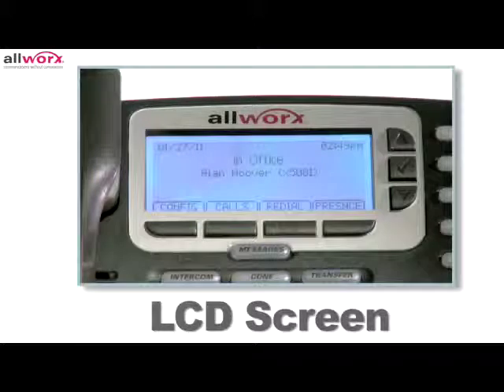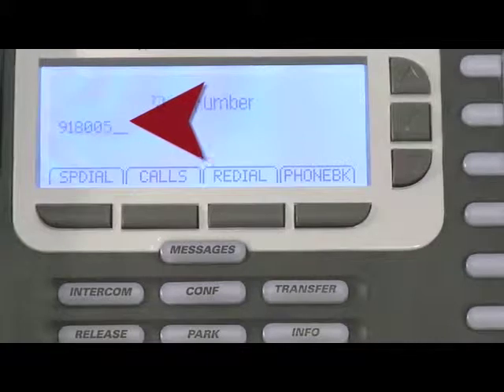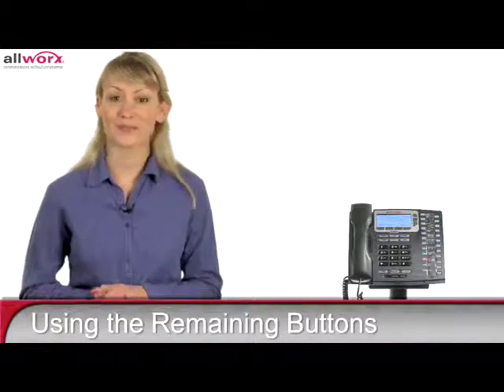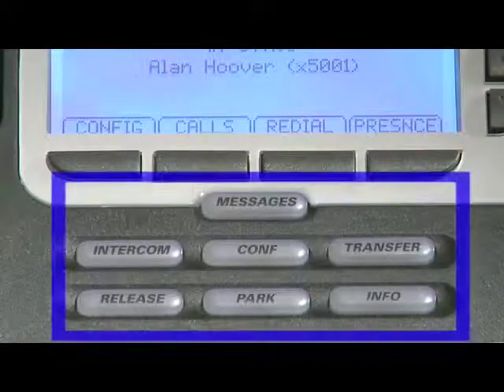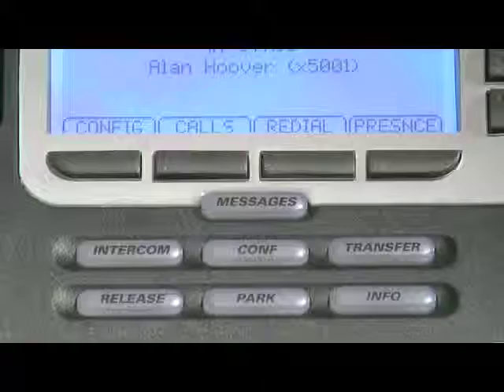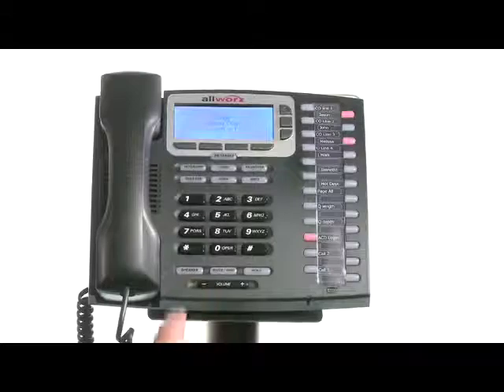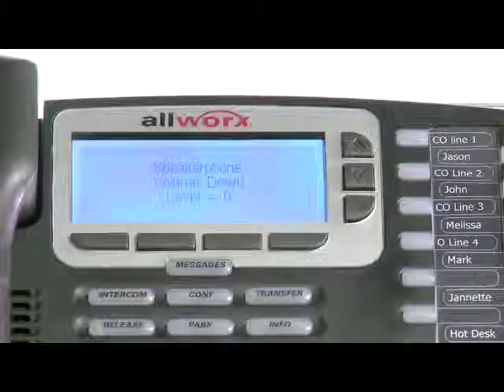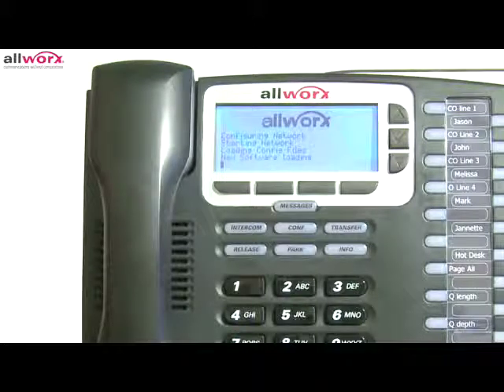Knoxville Allworx Business Phone Systems User Training - Business Telephone Overview.mov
Learn IP Business Phone basic overview of the Allworx IP Telephone, Knoxville, TN.